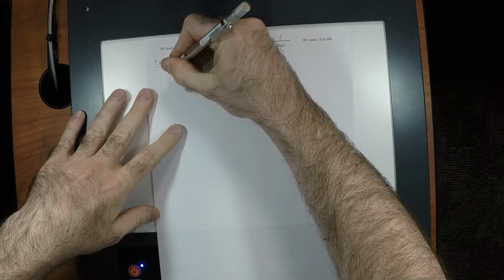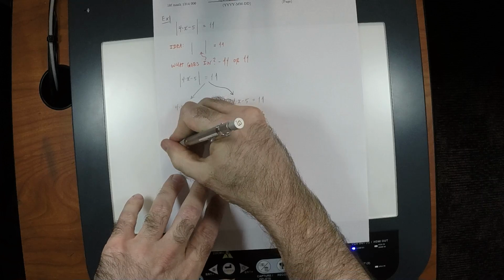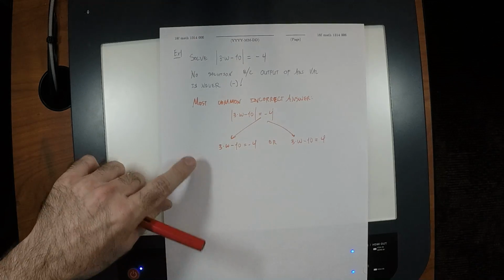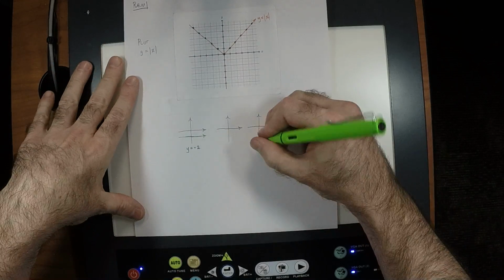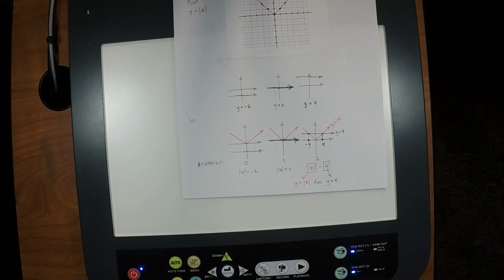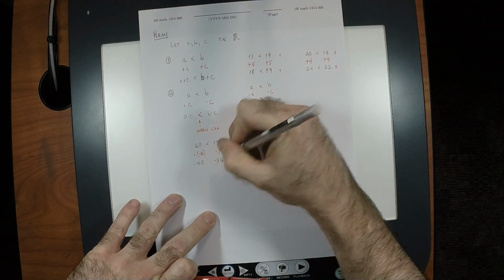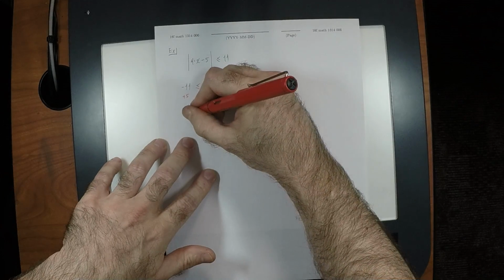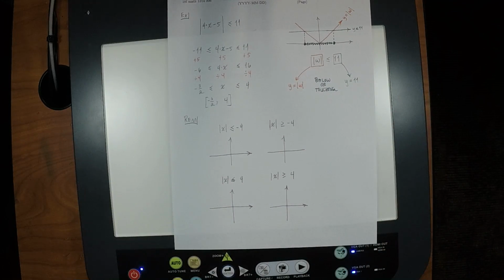18f math 1314: lecture/20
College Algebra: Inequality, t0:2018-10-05